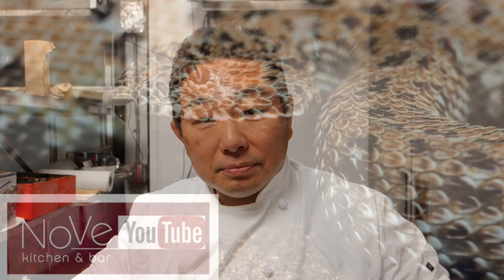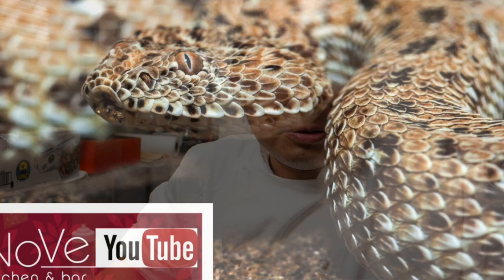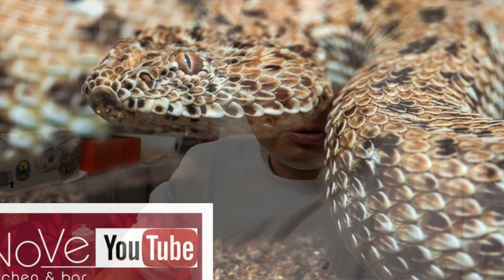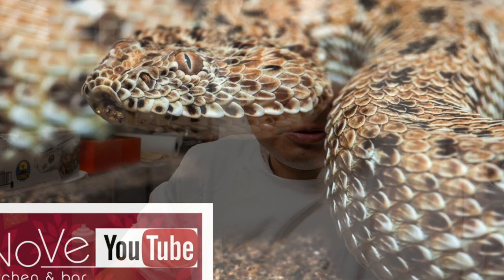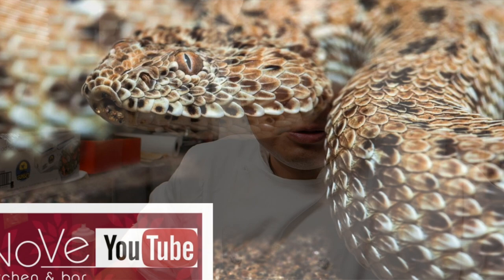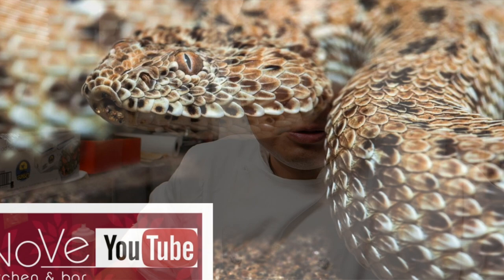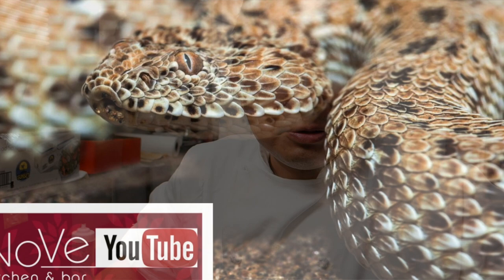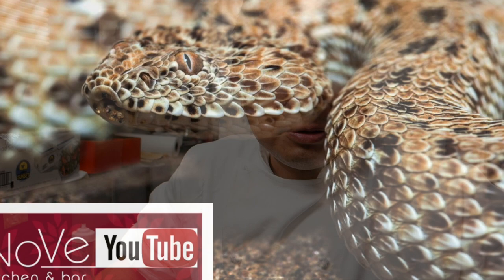Viper Roll - How To Make Sushi Series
In this episode, Master Sushi Chef Hiroyuki Terada shows you how to make one of his original rolls from 5 years ago when we opened; it's called the Viper Roll, named after a Viper snake, but instead of using snake in our recipe, we use half a piece of BBQ Eel which is amazingly delicious.

Send fan mail and products to be reviewed to:
Hiroyuki Terada
6815 Biscayne Blvd,
Suite 103-451

Knife Merchant
7887 Dunbrook Road
Suite H